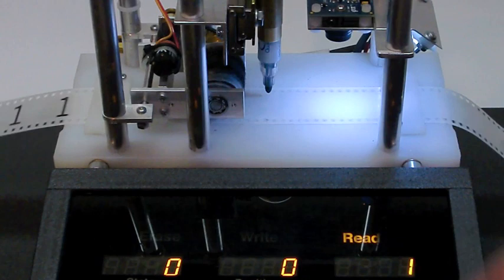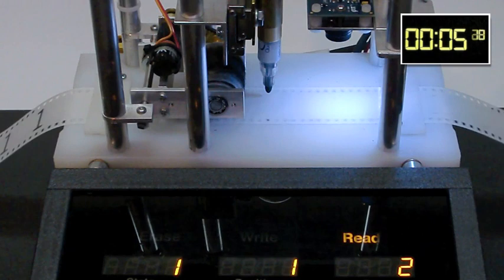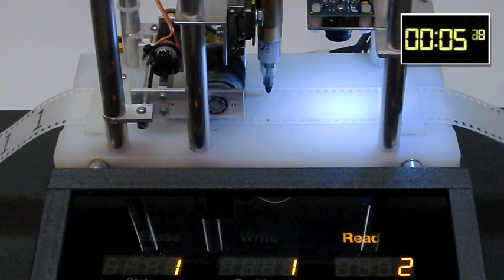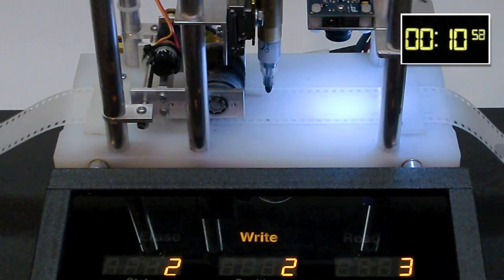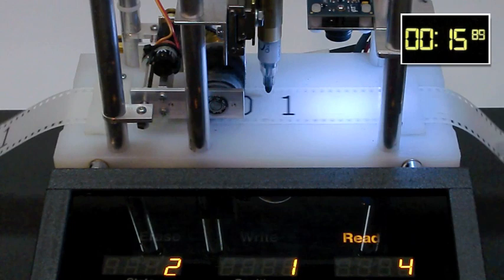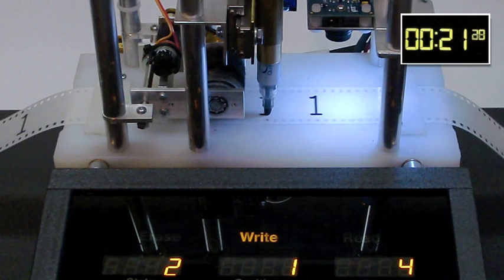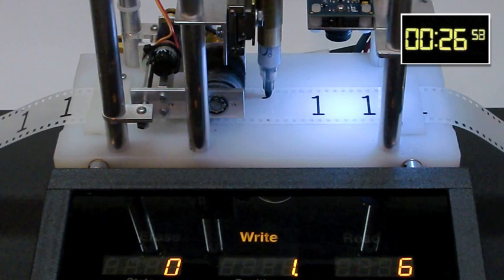A Turing Machine - Busy Beaver 3-state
This is a Turing machine running a 3-state busy beaver program.